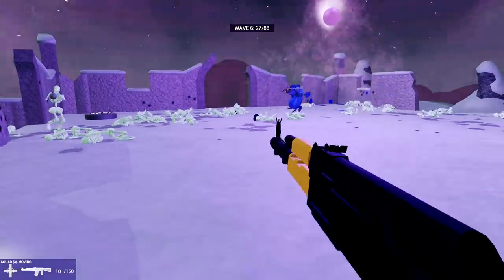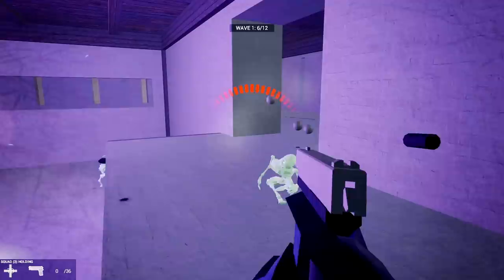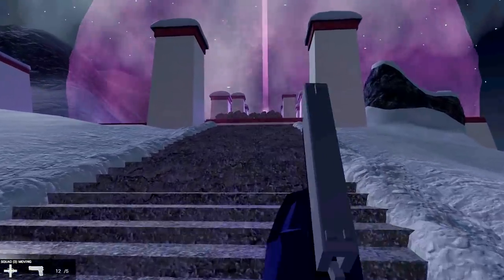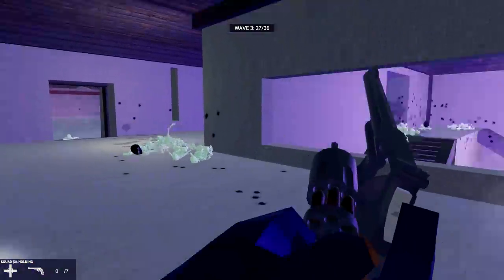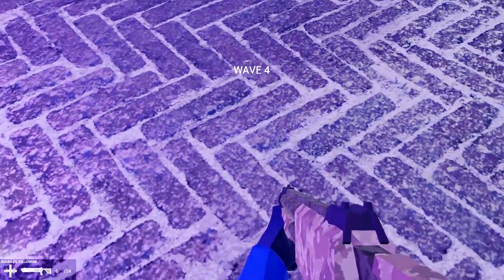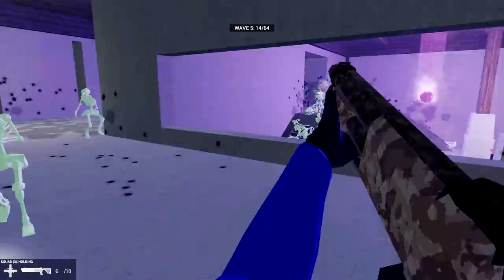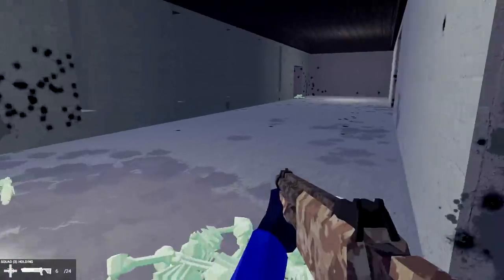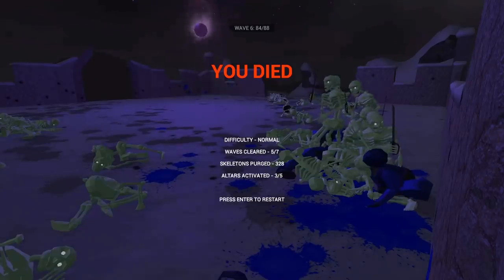Mysterious TEMPLE of DOOM! NEW Zombies (Ravenfield New Update Gameplay)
Let's Play Ravenfield: Undead Spooky Wave Survival Game Mode NEW UPDATE (Ravenfield Beta Gameplay)

About Ravenfield: Fight upon the Ravenfield together with your Blue allies! Take down those pesky Reds using helicopters, taenks, gons, and active ragdoll physics!

Baron